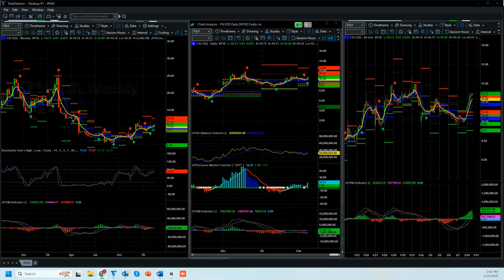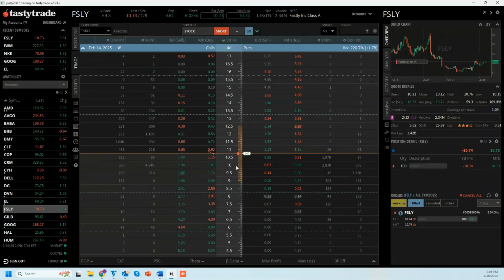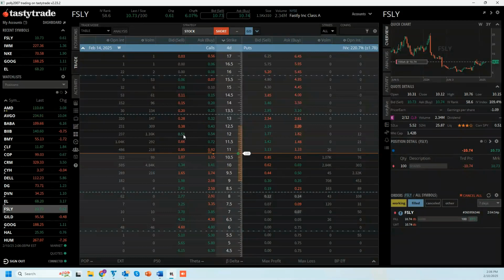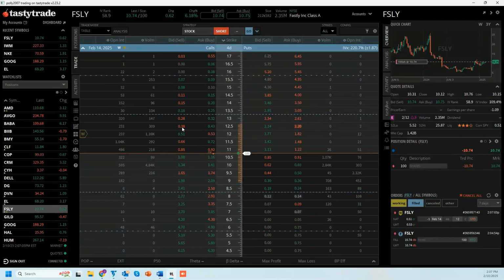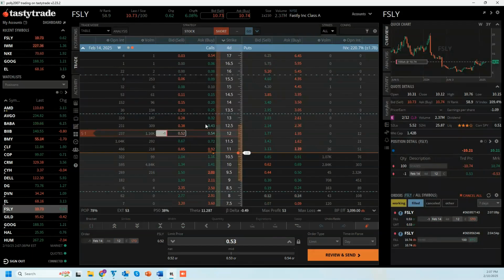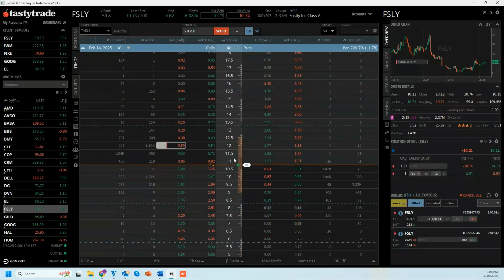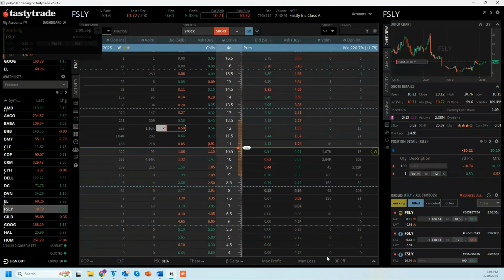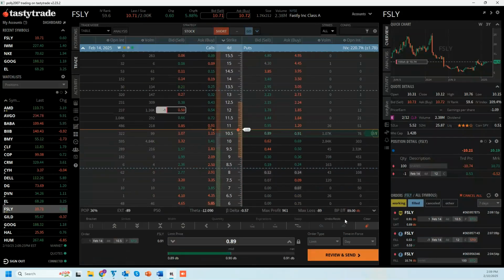How to Manage Stock Risks Using Options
No investment is guaranteed 100%, nor is any one stock trade foolproof. Disciplined risk management is what I believe separates successful traders from the rest. Here's how to use an option strategy on a stock trade from start to finish,  step by step ahead of an earnings event using my  “Option Strategy of the Week”  strategy.

PersonsPlanet.com is an Educational and Advisory service company for investors and active traders founded by John Person. We help traders with products such as Newsletters on Stocks, Futures and ETF's including videos, updates, emails alerts and trading systems with our proprietary indicators.

John Person is a 40 year veteran of the Trading industry. He started on the Floor of the Chicago Mercantile Exchange back in 1979. He then had the privilege of working with George Lane , the innovator of the stochastic indicator.